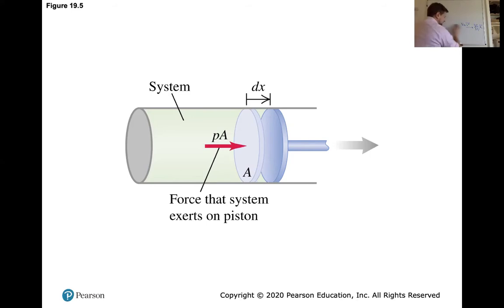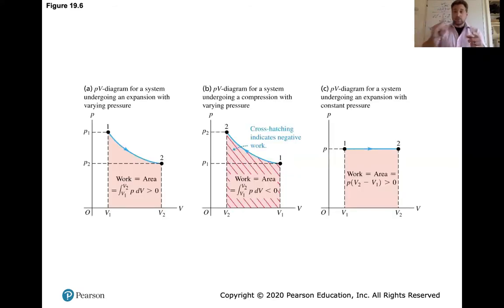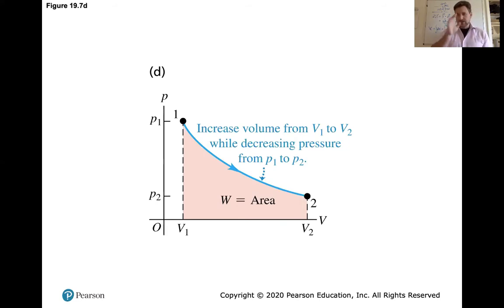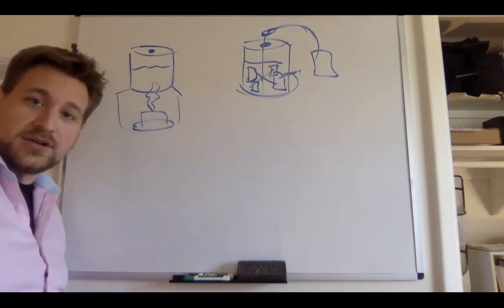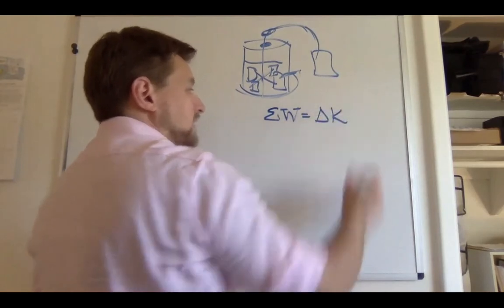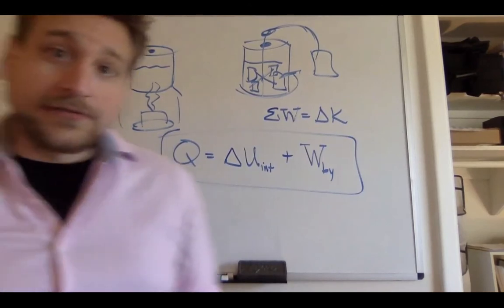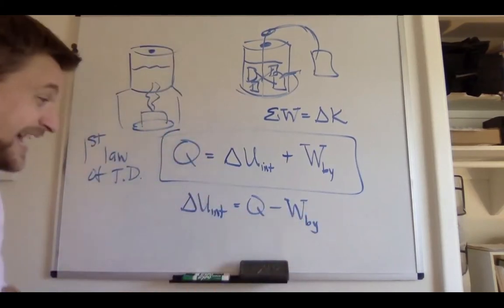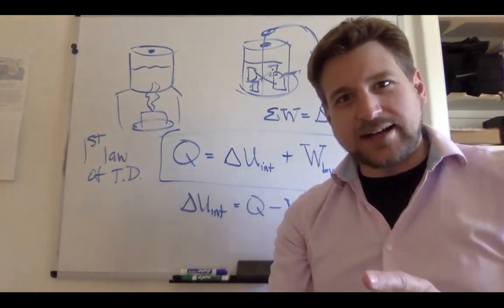intro ch15 201